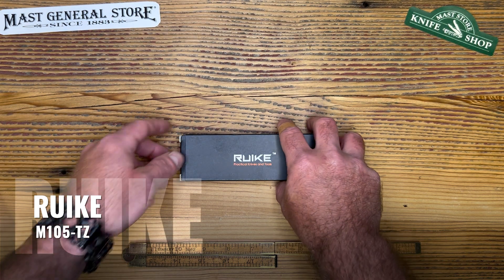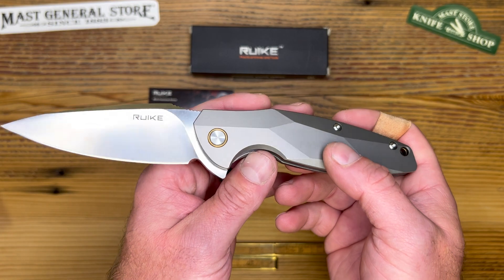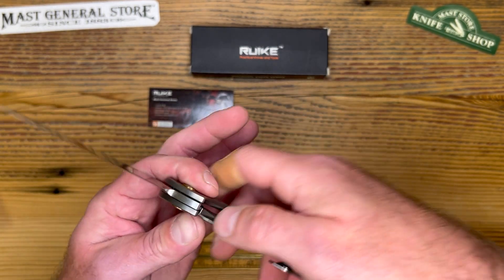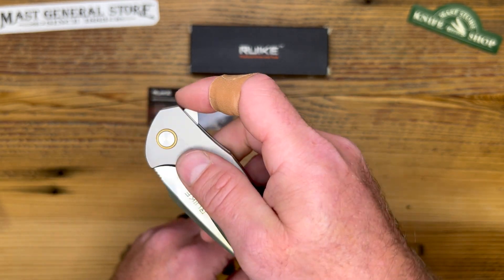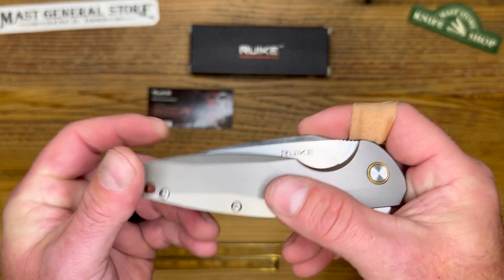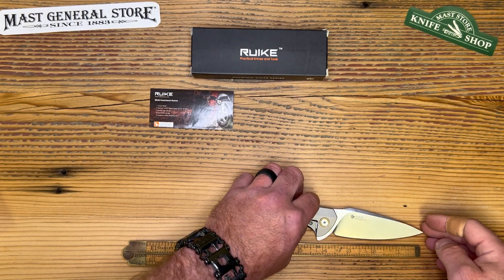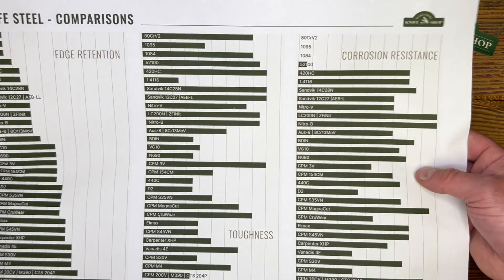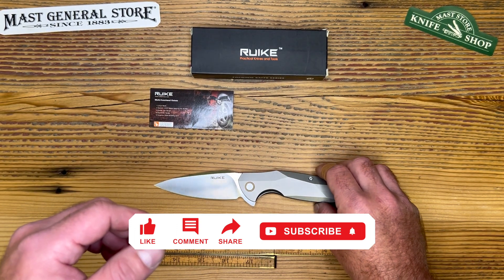RUIKE | M105-TZ Knife | N690 Steel, Titanium Scales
The P105-TZ Folding Knife from RUIKE Knives features a modified drop point blade made from N690 cryogenically treated steel. The thrust roller bearing pivot makes blade deployment smooth and effortless. The TC4 Titanium scales are are milled to improve grip and lighten the overall weight. A thumb up frame lock keeps the blade in place. A great everyday carry knife at a great price.

SPECS  ⬅️
Price: $129.95
Blade steel: N690Co stainless steel (58~60 HRC)
Blade finish: Brush
Handle material: TC4 titanium
Flipper opening design
Thumb up Frame locking
Tip Up, Right Only Pocket clip
Overall Length: 8.43 inches (214mm)
Blade Length: 3.7 inches (94mm)
Blade Thickness: 0.14 inches (3.5mm)
Weight: 4.87 ounces (138g)

STORE LOCATIONS ⬅️
Original Store - Valle Crucis, NC

CREDIT: The Knife Steel Comparison Chart data is presented with permission from Dr. Larrin Thomas and was sourced from his book - Knife Engineering (c)2020. Additional steels have been added, independently, since 2020. Some data is subjective and should be used for comparison purposes only.